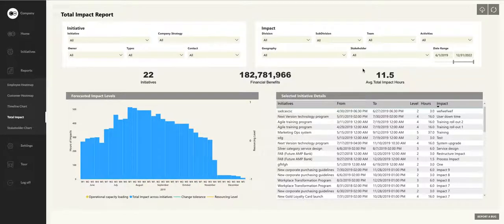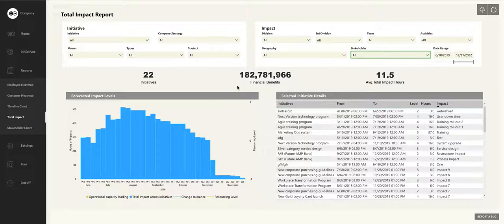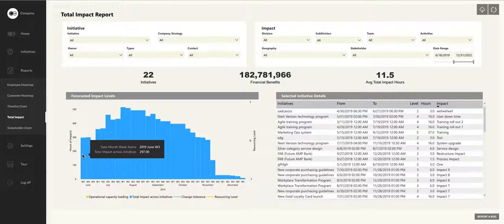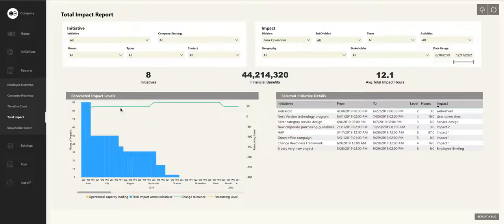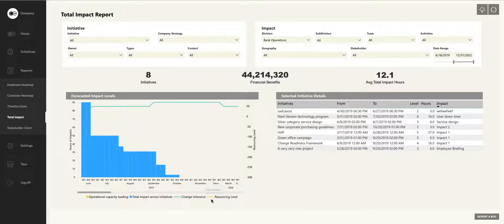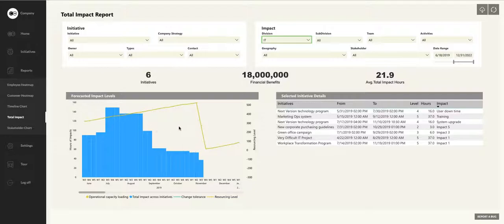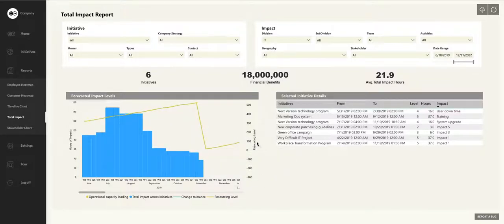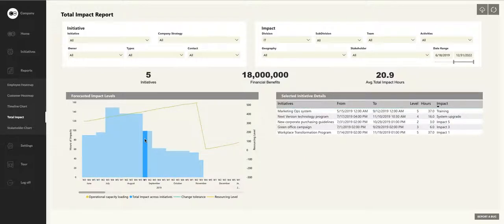Total Impact Report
Tutorial on Total Impact Report of The Change Compass 2.0